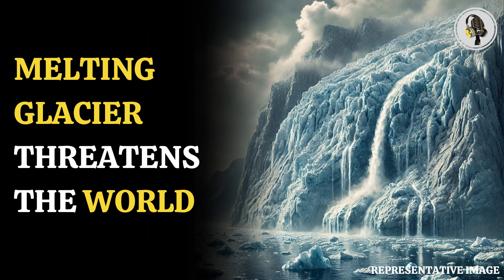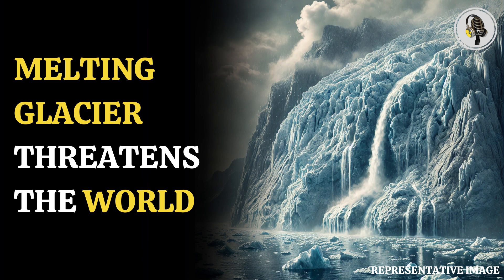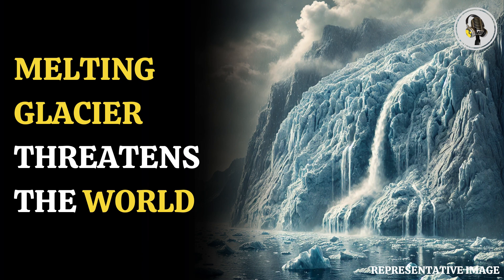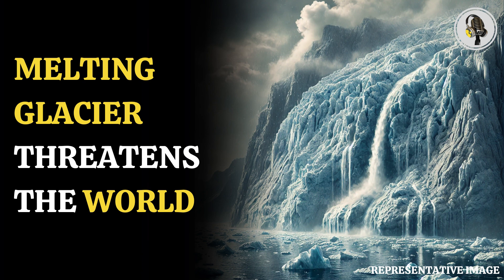UK-Sized Ice Shelf Melting Rapidly, Threatens 2-Foot Sea Level Rise | WION Podcast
A massive ice shelf, comparable in size to the UK, is melting at an alarming rate, raising serious concerns about rising sea levels. Scientists warn that this rapid melting could contribute over 2 feet to global sea levels, threatening coastal communities worldwide. The ice shelf's destabilization is driven by warming ocean waters and climate change. Its collapse would accelerate the loss of surrounding ice sheets, amplifying the environmental impact. This situation highlights the urgent need for global action to combat climate change and mitigate its effects.